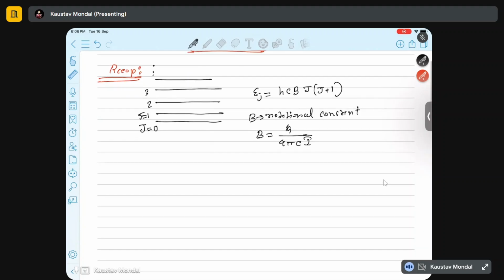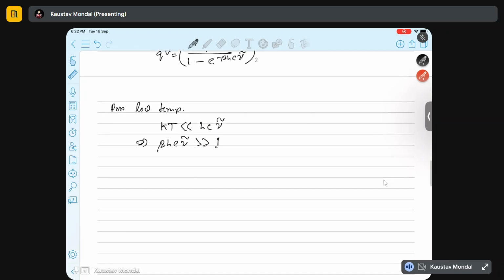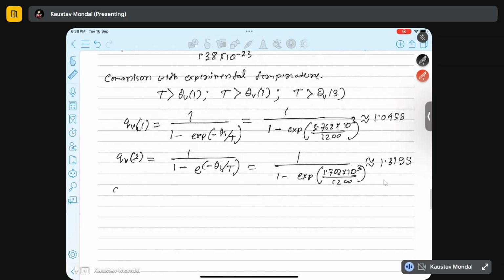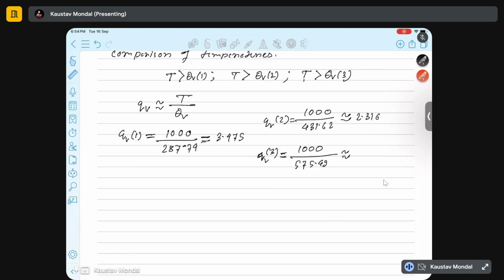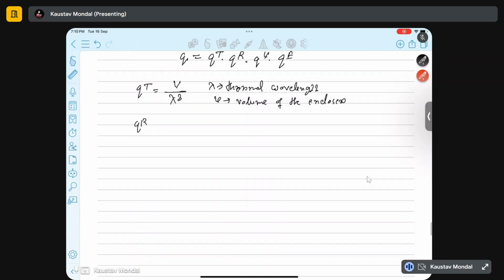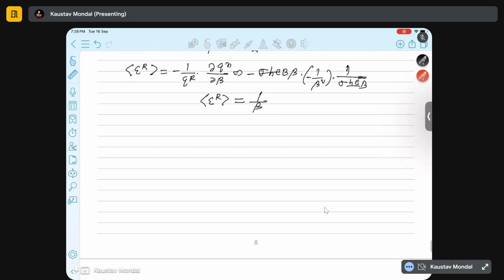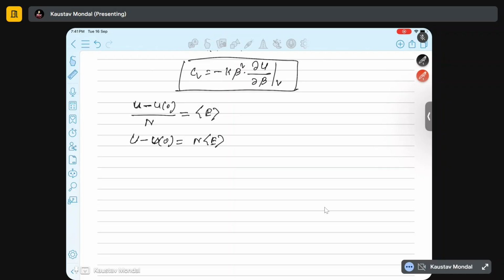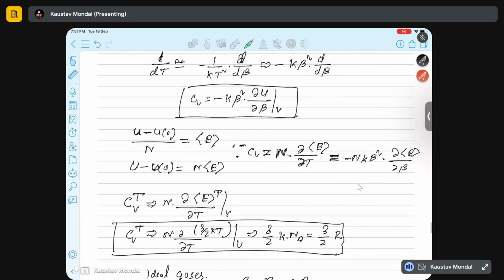Tutorial-8 NOC25-CY55 || Fundamental of Statistical Thermodynamics